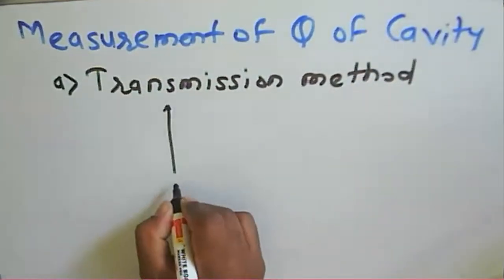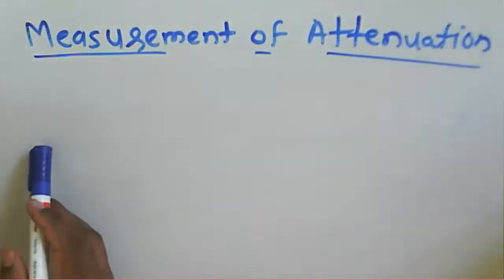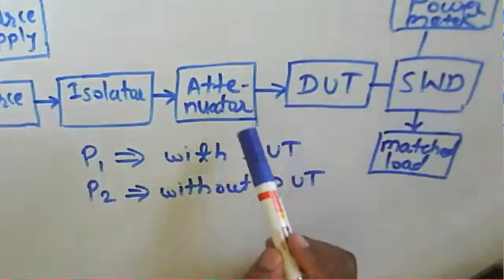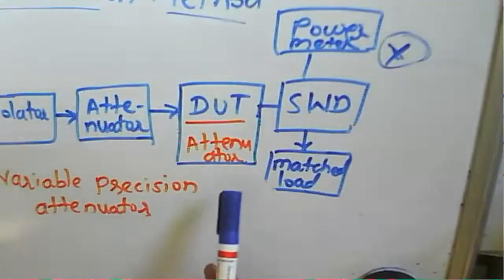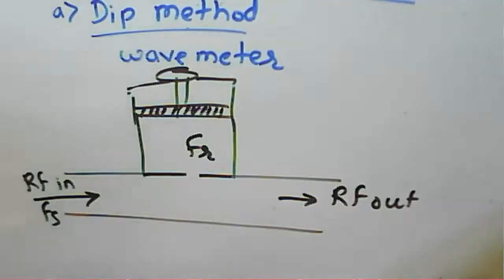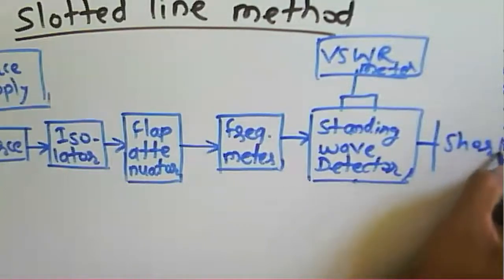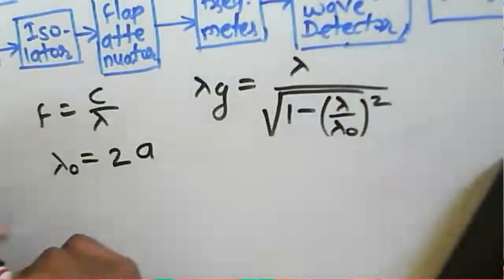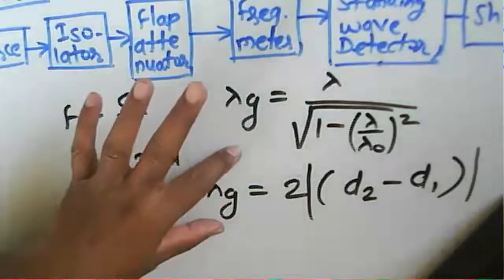Microwave Communication: Lecture 35: Measurement of Q of Cavity